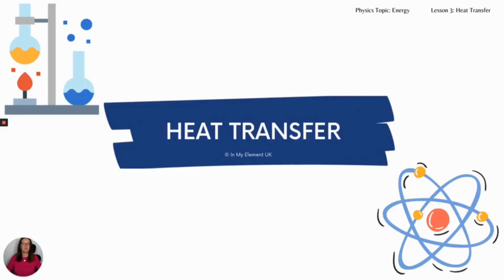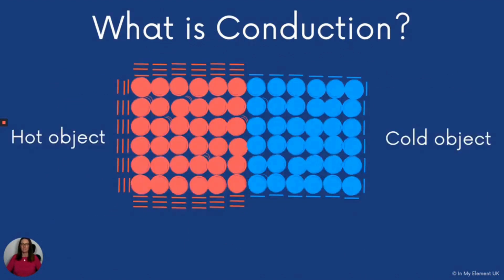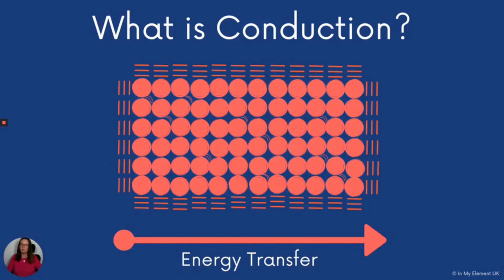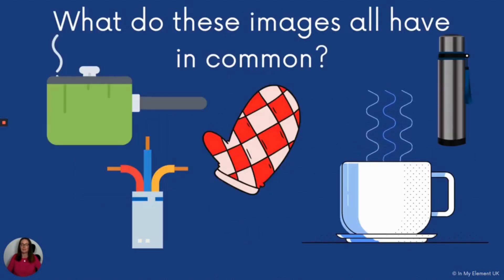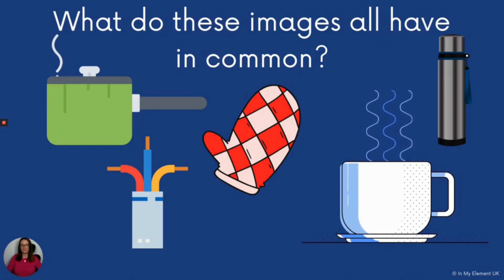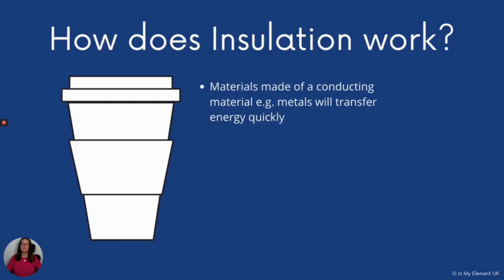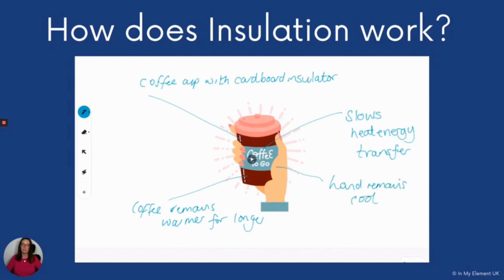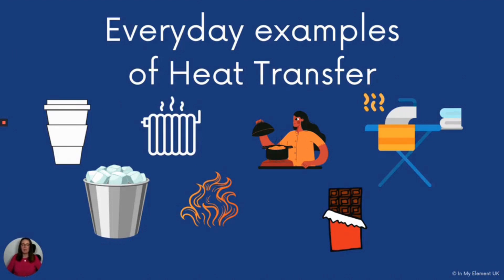Heat Energy Transfer: Conduction, Radiation & Insulation - Physics Revision (Years 7, 8 & 9)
In this Key Stage Three (KS3) science revision video, we will be looking at heat energy transfers.

Follow along to understand:
♨️ Conduction
♨️ Radiation
♨️ Insulation
♨️ Examples of these energy transfers